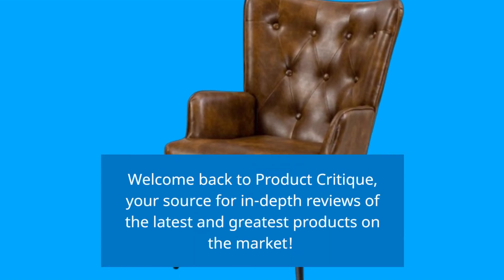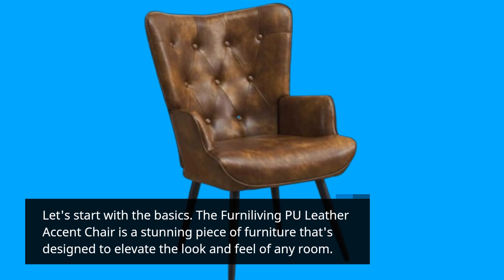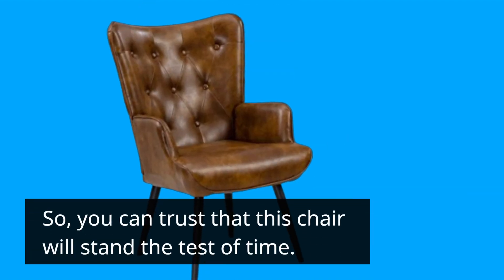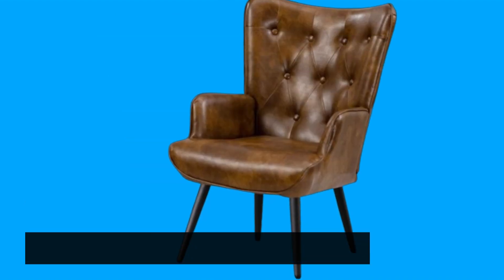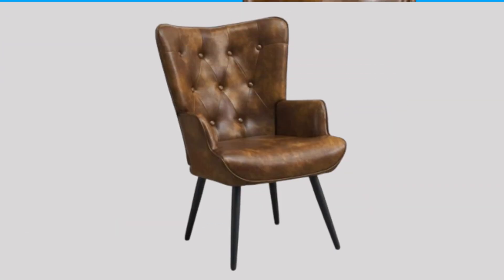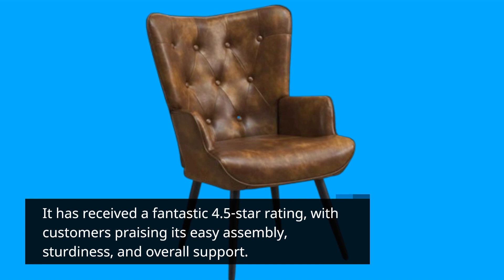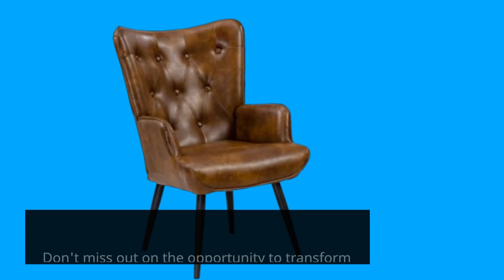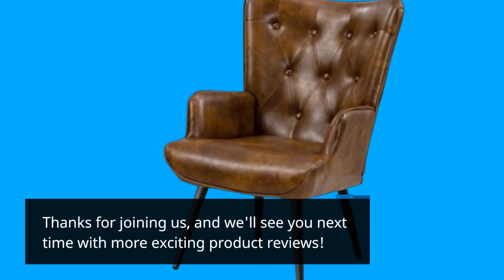🛋️ Furniliving PU Leather Accent Chair | Best Reading Chair Design 📚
Amazon Product Name : Furniliving PU Leather Accent Chair

In this video, we'll explore the top contenders for the best reading chair design, focusing on chairs that prioritize both comfort and functionality to enhance your reading experience. These reading chairs are carefully curated for their ergonomic designs, plush cushioning, and supportive features, providing the perfect cozy spot for getting lost in your favorite book. Whether you prefer a classic wingback chair, a modern recliner, or a cozy oversized armchair, these designs offer a variety of options to suit your personal style and reading preferences. Say goodbye to uncomfortable seating and hello to the Furniliving PU Leather Accent Chair, where relaxation meets functionality for the ultimate reading retreat.